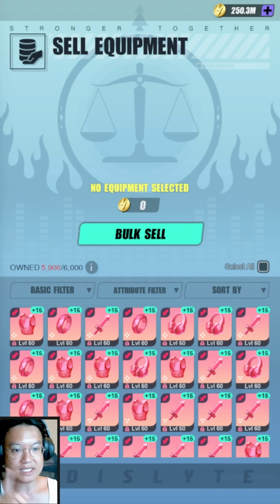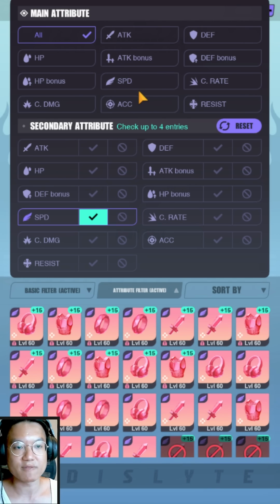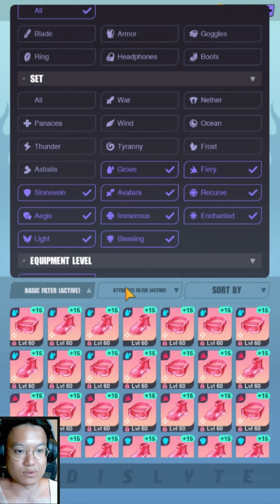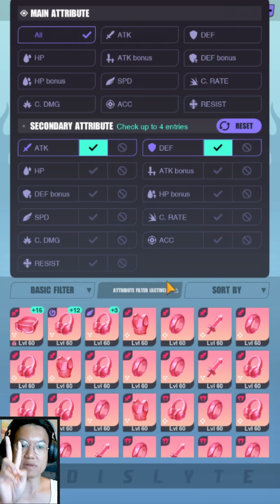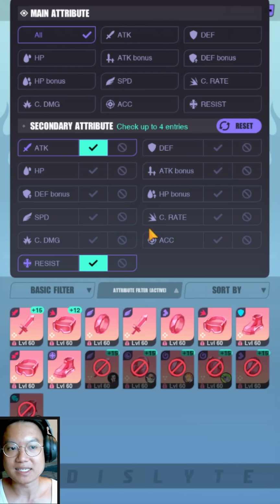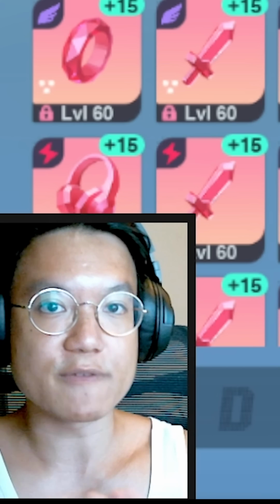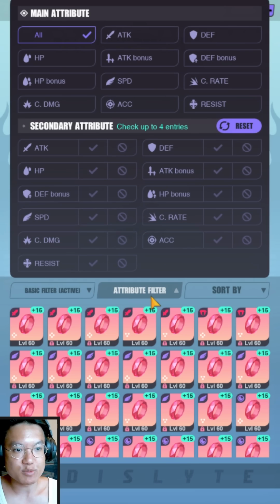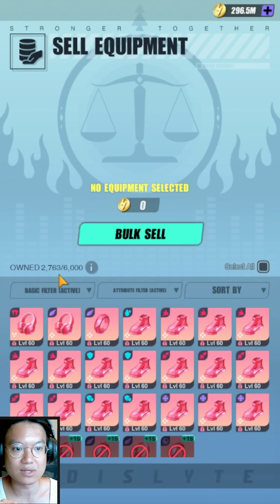MASSIVE QOL: CLEAN UP YOUR EQUIPS IN 3 MINUTES! | DISLYTE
equipment guide
equip
00:00 MASSIVE QOL: CLEAN UP YOUR EQUIPS IN 3 MINUTES!
01:23 1. Sell Elites & below
02:14 2. Lock Flawless Wind with Speed substats
03:14 3. Lock Flawless 2-Piece with Speed substats
04:37 Sell Flawless double flat substats
06:36 Sell Superior single flat substats
08:17 Sell flat mains